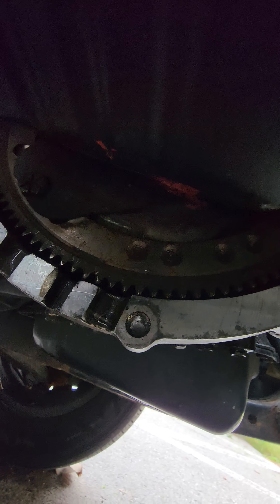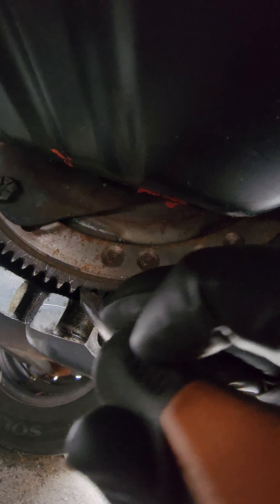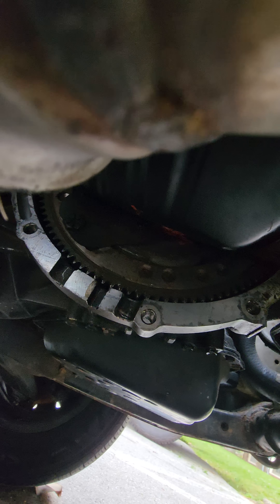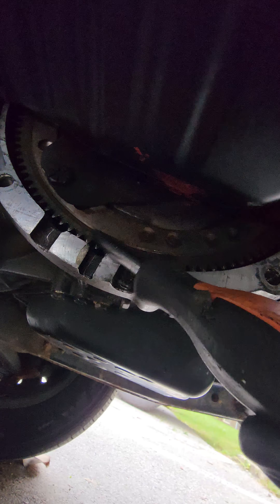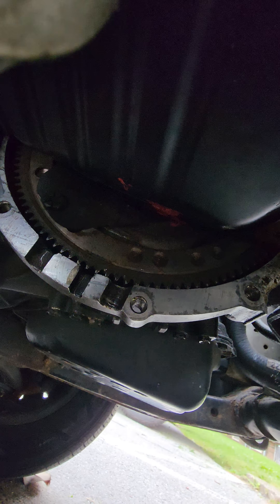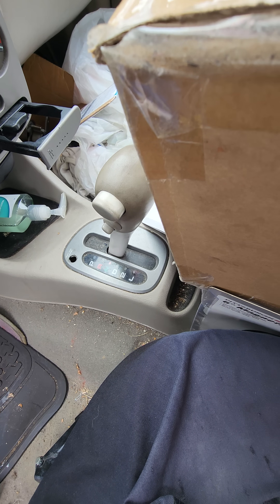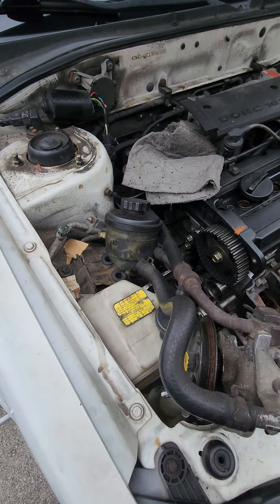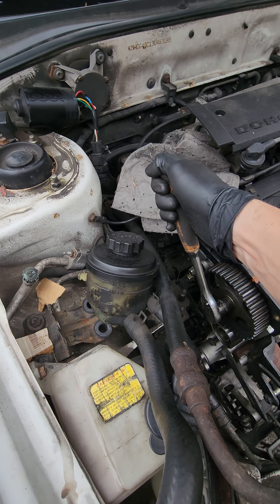Why won't the crankshaft turn? It's not seized.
I rebuilt the engine. There was no surface rust on the cylinder walls. I've trird turning the ignition, but that isn't moving the crankshaft at all. The battery might be too weak, but if sometjing is stopping the crankshaft from turning, that wouldn't help anyway. I guess I could take the oil pan off and try to push on the pistons, but if I can't turn the crankshaft I wouldn't expect to be able to move any of the pistons.